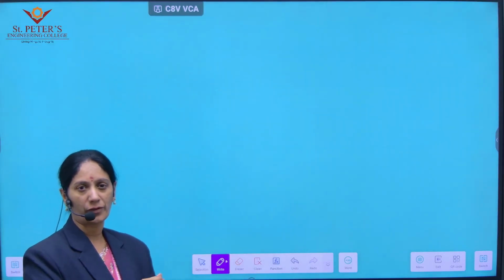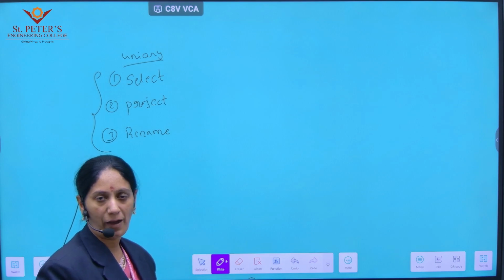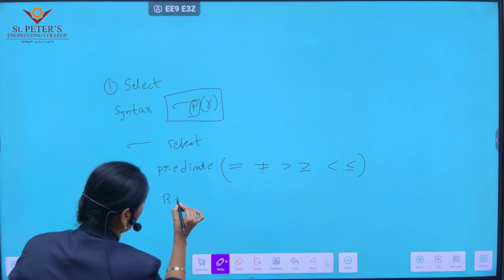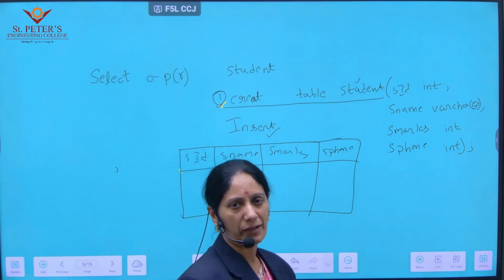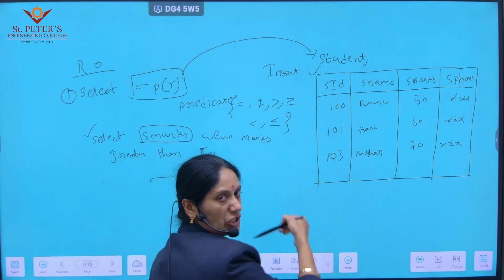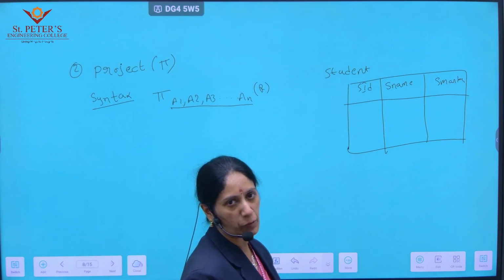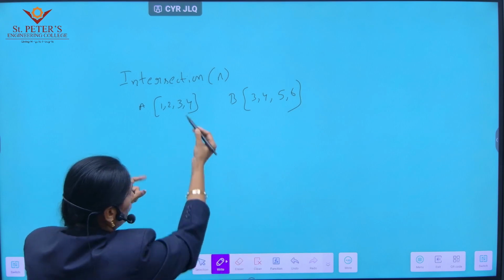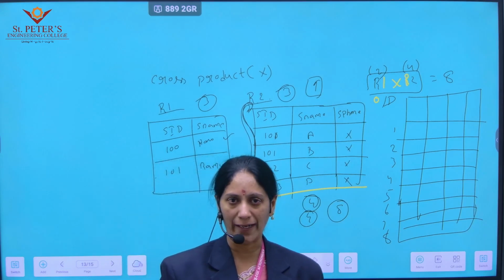DBMS Relational Operations Explained | AI & ML | S.K. Subhani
This lecture on DBMS – Relational Operations Concepts explains the core operations used in relational database systems. The session covers important relational algebra operations such as selection, projection, union, intersection, difference, and join, which are essential for understanding database queries and data manipulation.

This topic is highly useful for students learning Database Management Systems (DBMS), SQL fundamentals, and data handling techniques used in modern software applications.

👨‍🏫 Faculty: S.K. Subhani
🏫 Department: AI & ML